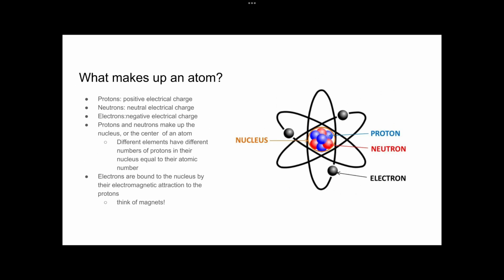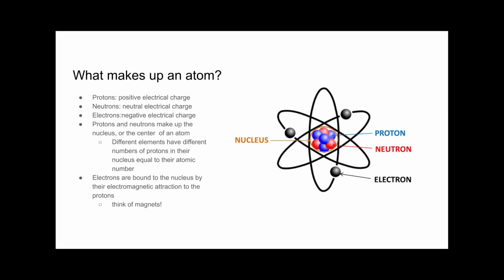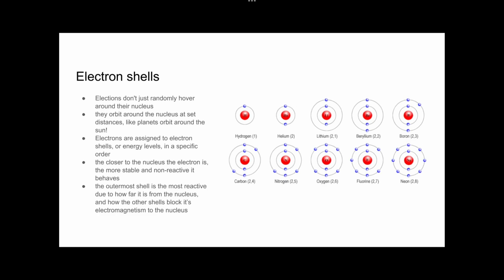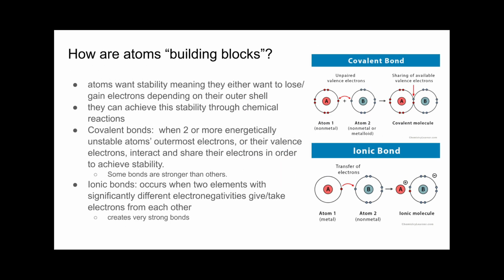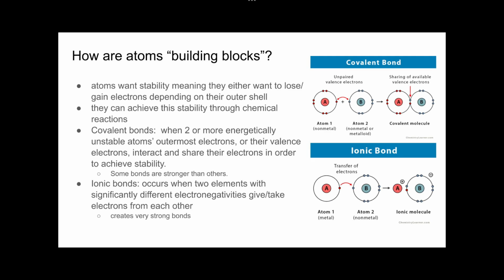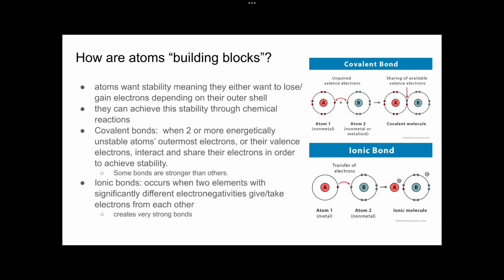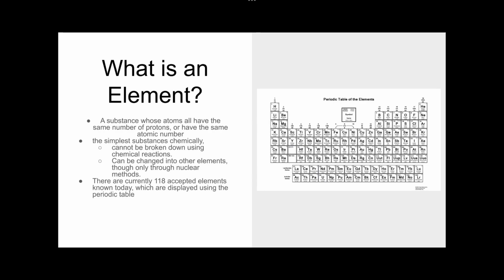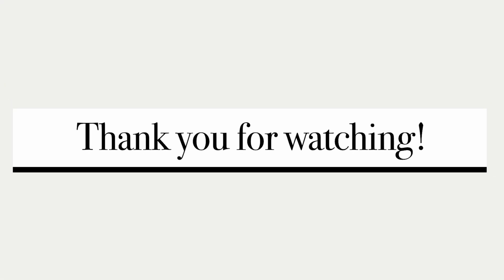Atoms and how they work (kinda)